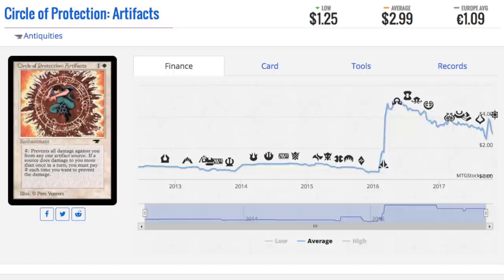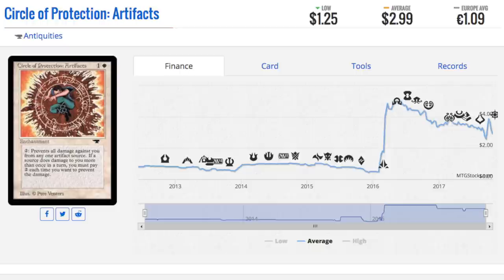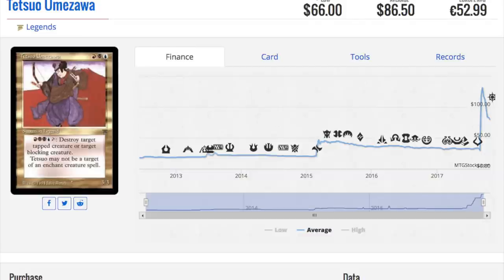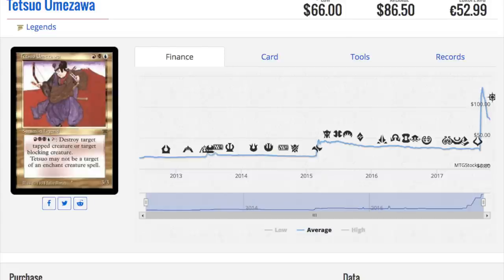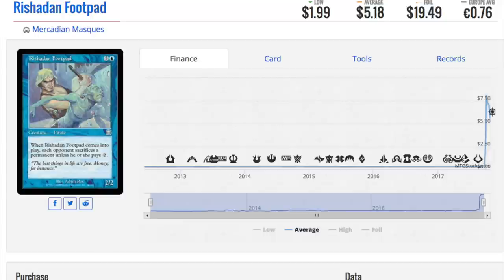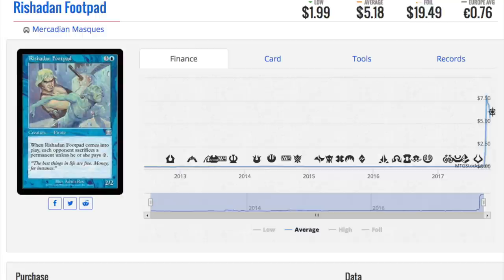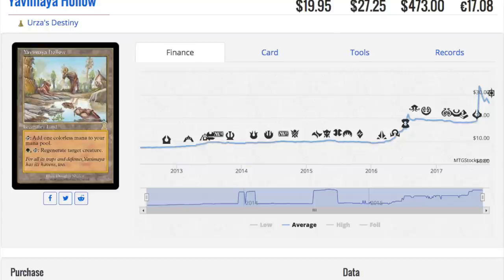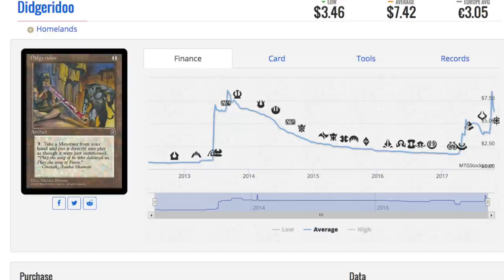40X INCREASE for Magic the Gathering Collectors BULK